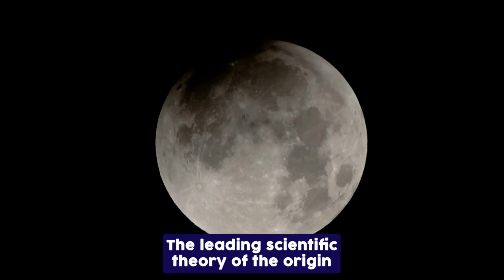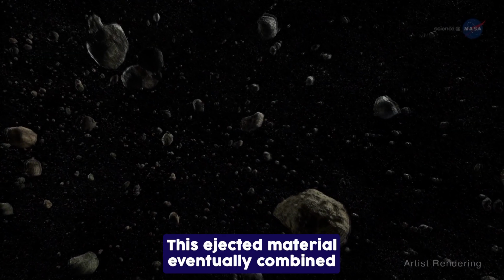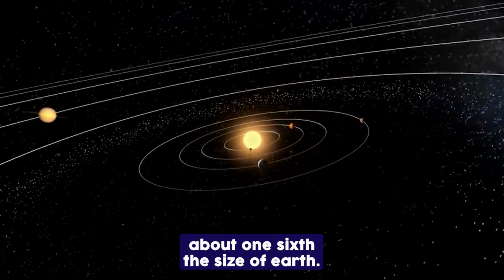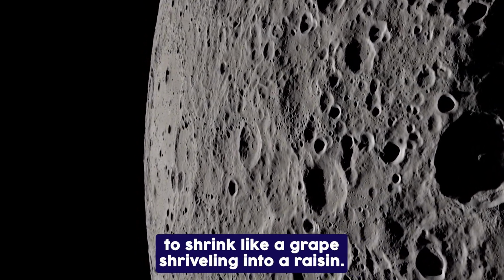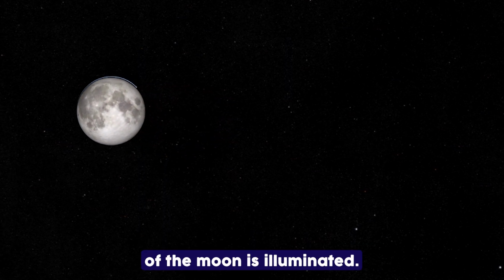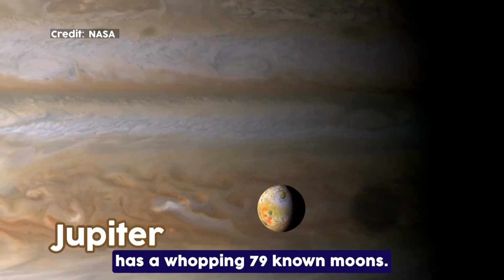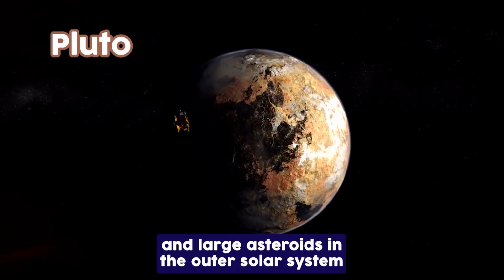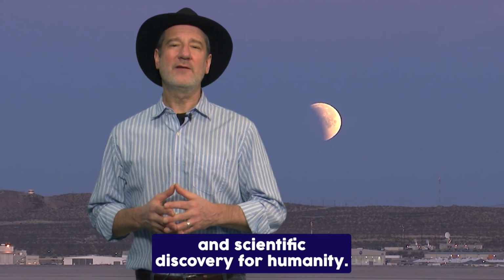Spot on Science: The Moon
There was a lunar eclipse this week on Monday, March 25th. Our intern, Alexandra, and her sister, Ariana, went out with their telescope to snap some pictures of the moon. The pictures came out so great we used it in this thumbnail! Thanks Ariana!

So how much do we really know about the moon?

The moon formed from a collision about 4.5 billion years ago. And earth is not the only planet in our solar system that has moons. Jeff St. Clair has the scoop!

Discussion Questions:
1. What do you think the moon is made of?
2. Have you ever seen the moon during the day?
3. If you could travel to the moon, what would you want to bring with you?
NewsDepth, a weekly interactive television program produced by Ideastream Public Media, breaks down the biggest news stories into teachable lessons for 4th to 6th-grade students.

The show provides cross-curricular and real-world learning opportunities that spark great class discussions. Beyond covering current events, NewsDepth features special segments on Ohio history, science, civics, and art that align with Ohio learning standards.

NewsDepth is in its 54th season and has become a trusted and loved free resource for hundreds of teachers across Ohio. The show has also been recognized by industry professionals, having received multiple regional Emmy awards and two gold seals from the Parents’ Choice Awards.

Full half-hour episodes of NewsDepth are broadcast on multiple PBS stations across Ohio and are available 24/7

Select footage used under license from CNN Newsource.
Photos used under license from Shutterstock.com.
Music used under license from Killertracks.com